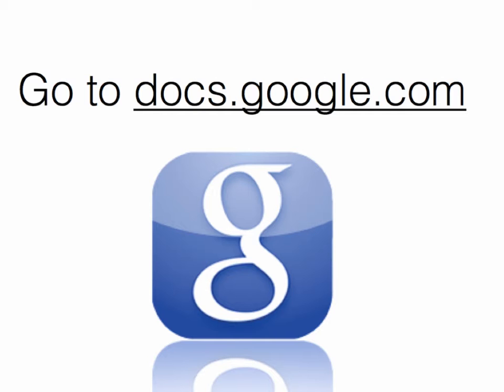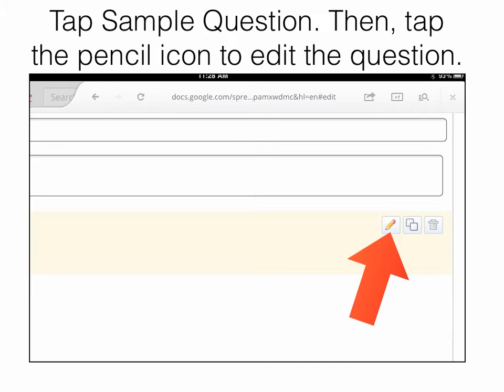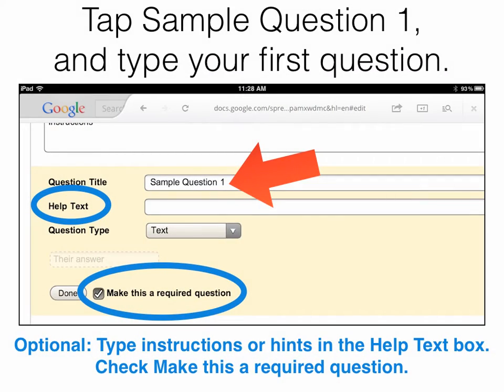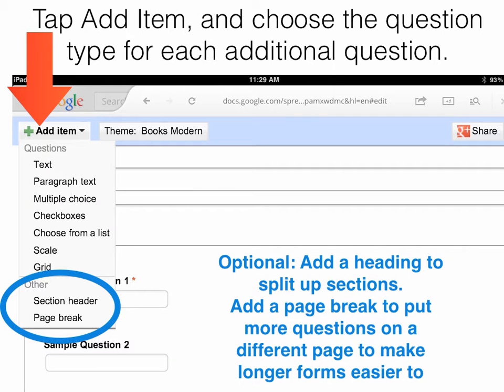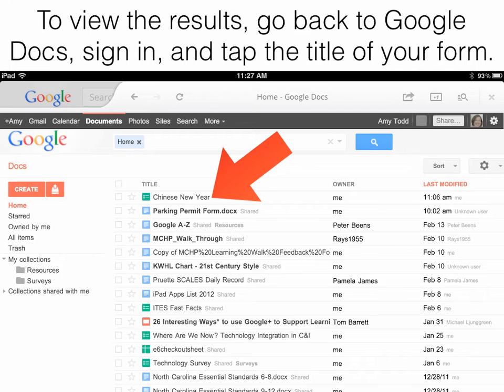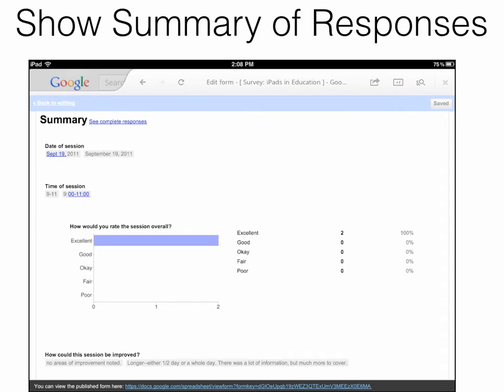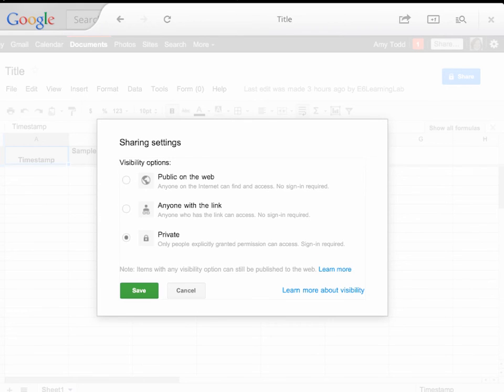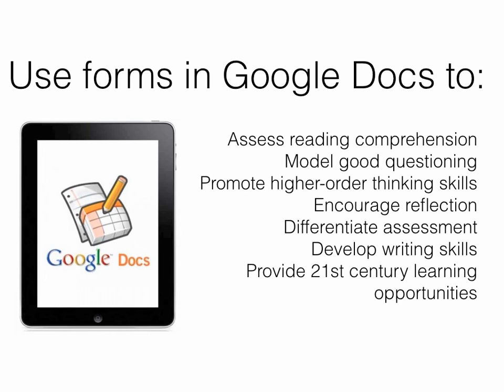Google Forms How-to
A guide to creating and sharing Forms within Google Docs